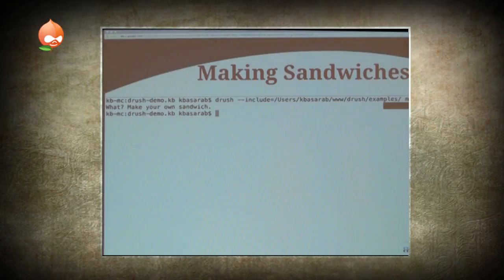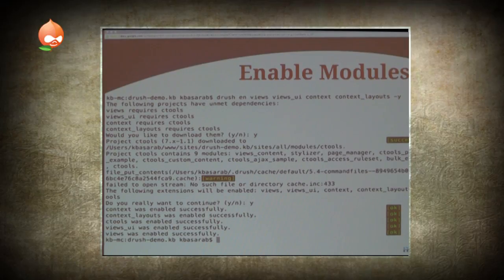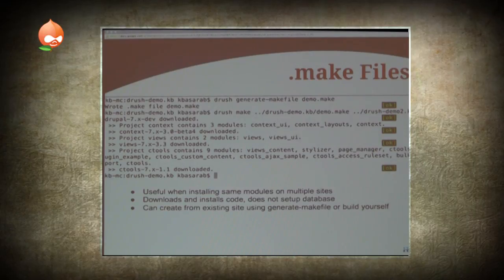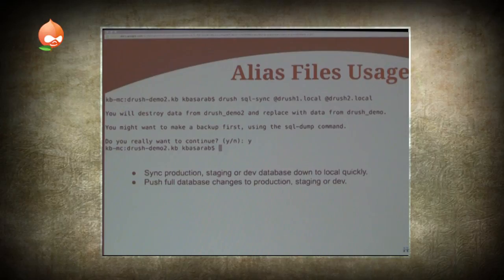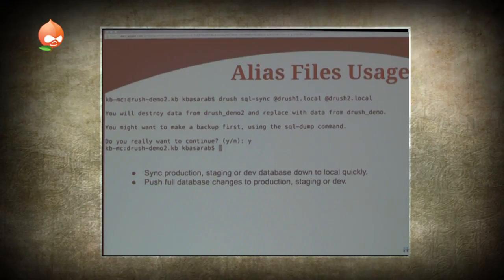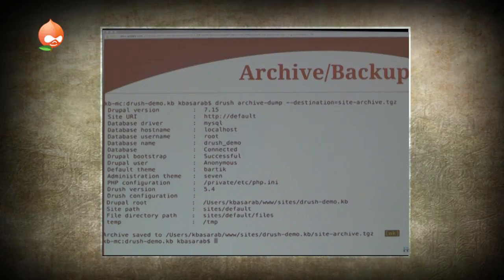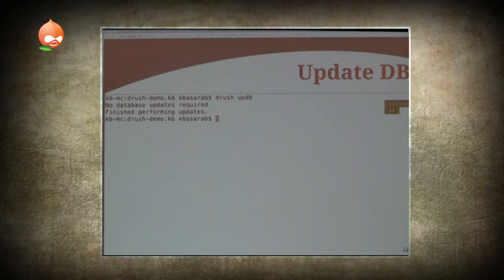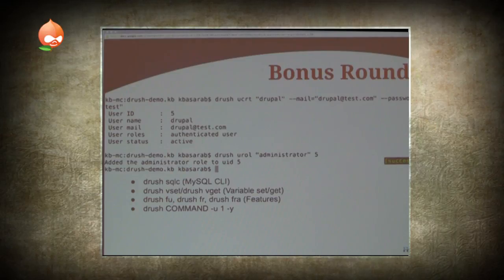DCATL 2012 - Speeding up Drupal development with Drush